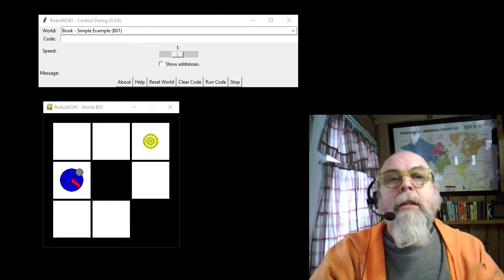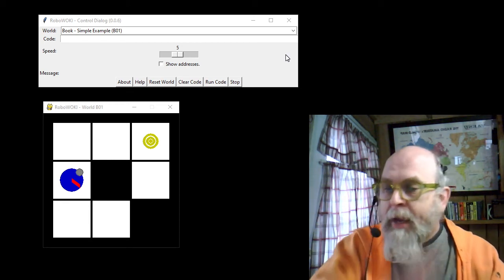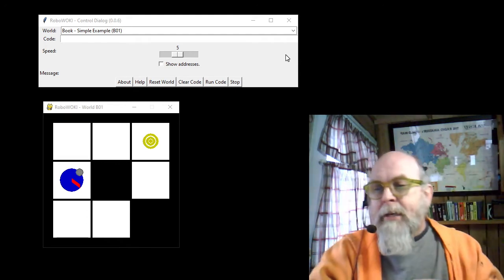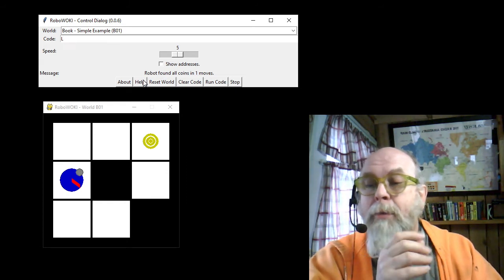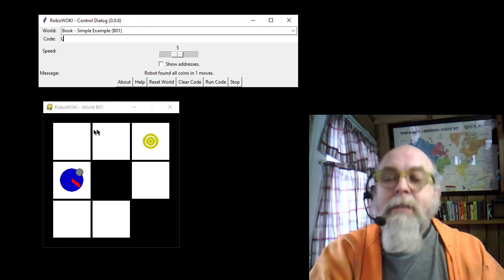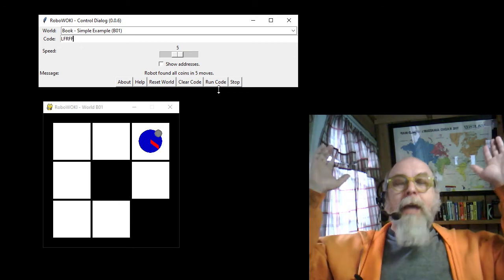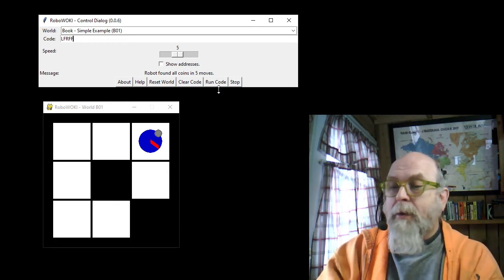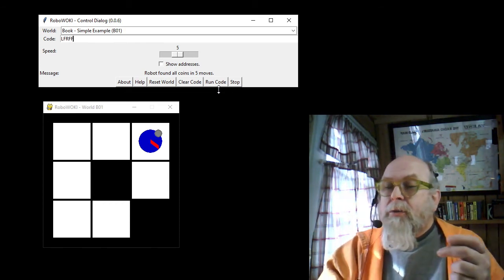RoboWOKI 00 Sequence